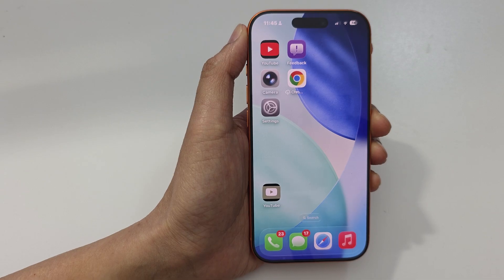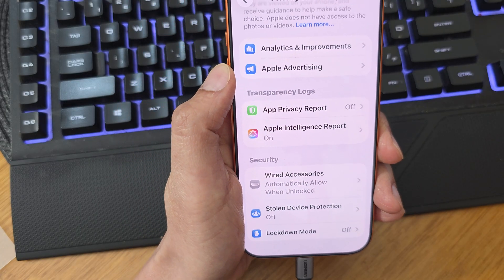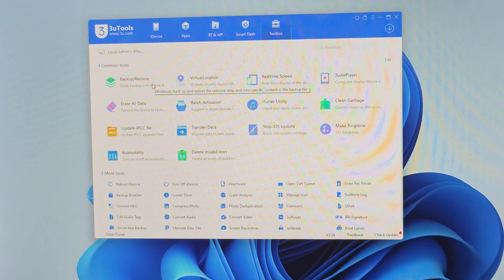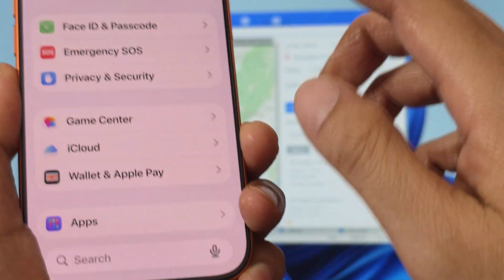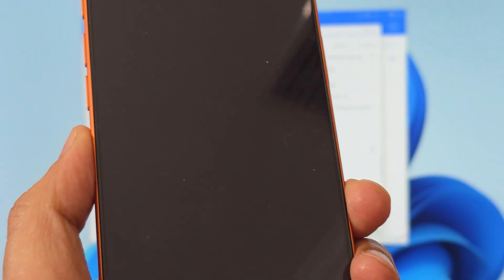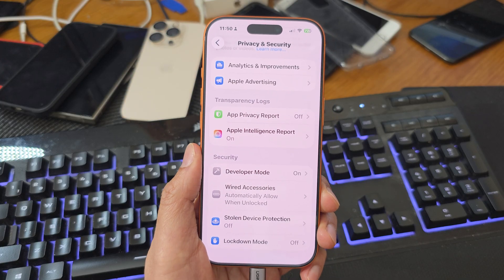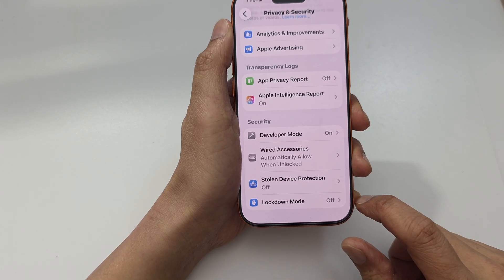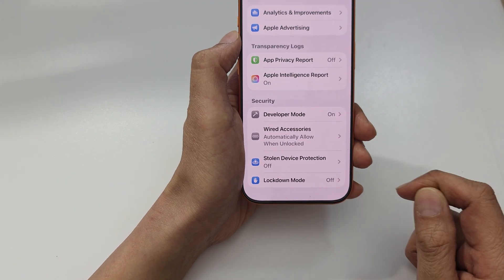How to Enable DEVELOPER MODE On iPhone 17/17 Pro Max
How to Enable DEVELOPER MODE On iPhone 17/17 Pro Max - Unleash the full potential of your iPhone 17 or 17 Pro Max by enabling Developer Mode! Whether you're a coder, sideloader, or just curious, this guide walks you through the hidden menu that gives you full control over app development, testing, and advanced features. Don’t miss out on this secret power feature Apple hides by default!

📌 This video also covers topics:
✅ How to unlock Developer Mode on iOS 26
✅ How to install test apps and sideload apps on iPhone
✅ Preparing iPhone 17 for Xcode or TestFlight testing